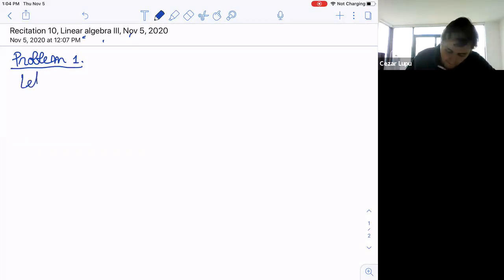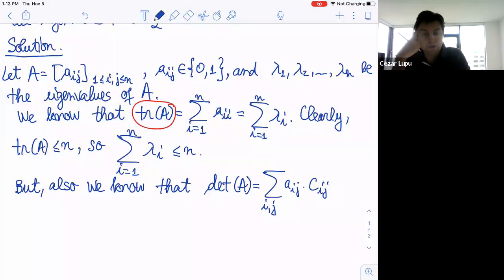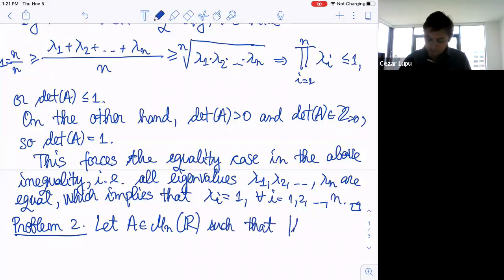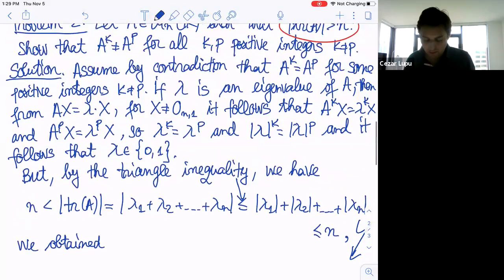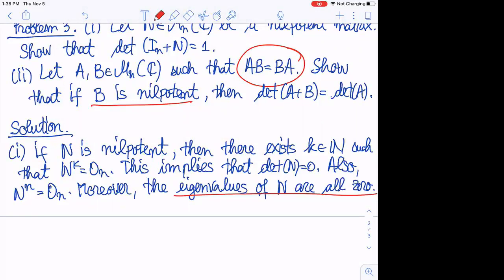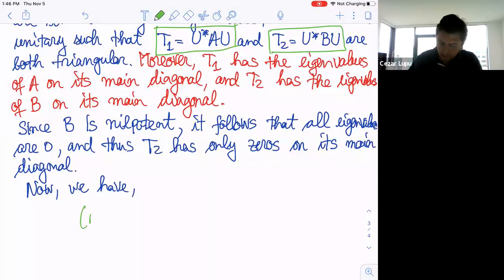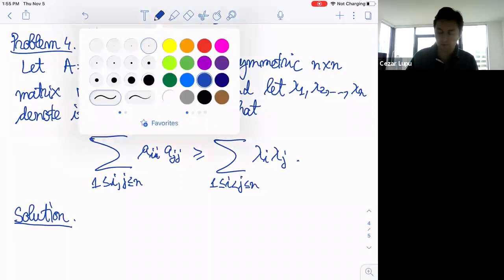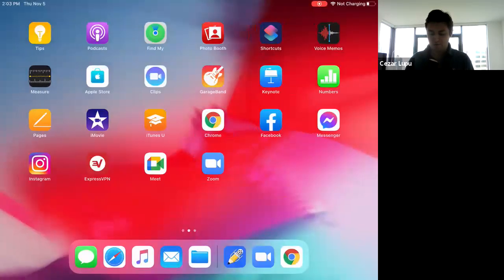Zoom Recitation 10 | TTU MATH 4000-Problem Solving for Putnam, Fall 2020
Title: Linear algebra III

Description: In this recitation, we solve problems using techniques such as diagonalization, triangularization of matrices or Jordan canonical form.